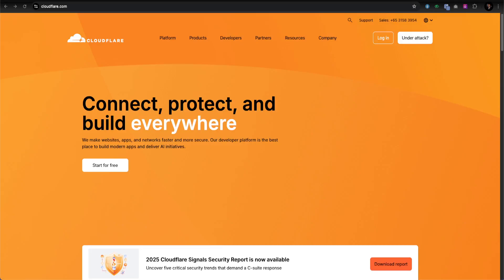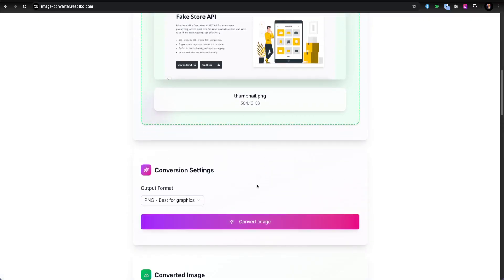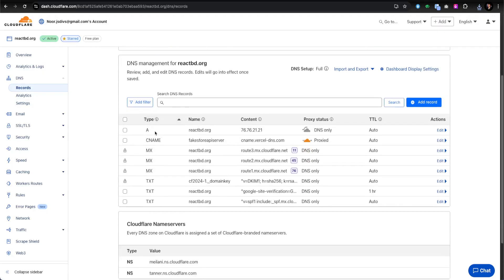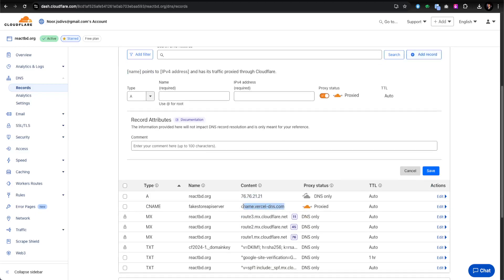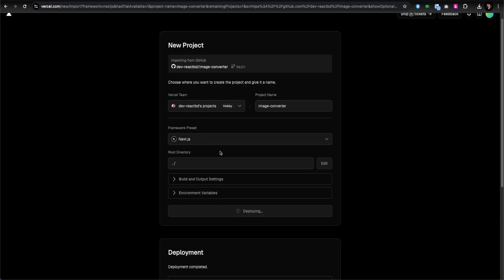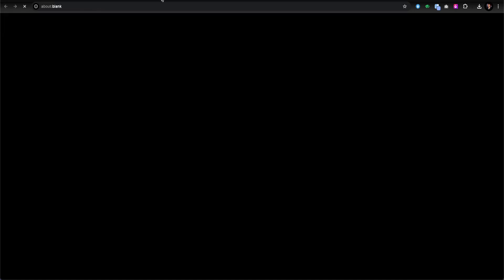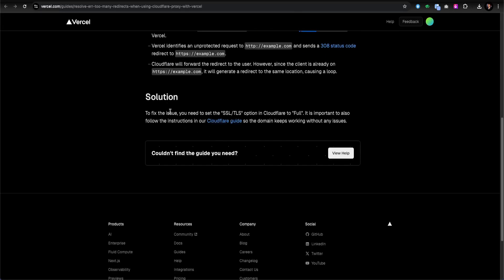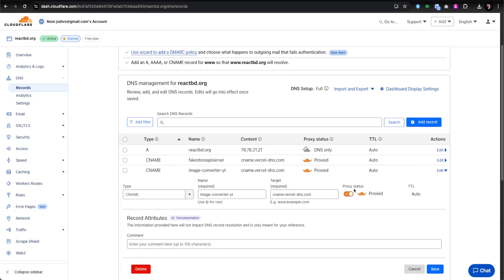How to Set Up a Subdomain with Cloudflare DNS and Deploy on Vercel | Step-by-Step Tutorial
n this detailed tutorial, learn how to create a subdomain, configure DNS records in Cloudflare, and seamlessly add it to your Vercel-deployed project. I walk you through each step, including project structure setup and configuration, to help you get your subdomain live quickly and efficiently. Perfect for developers and beginners looking to master Cloudflare and Vercel integration! 🚀